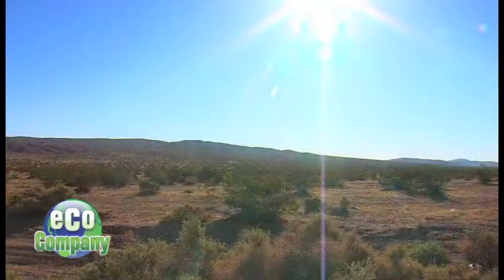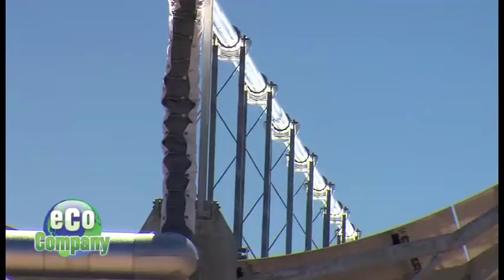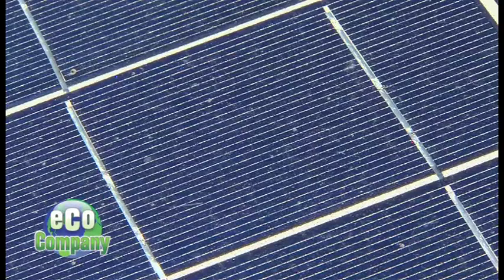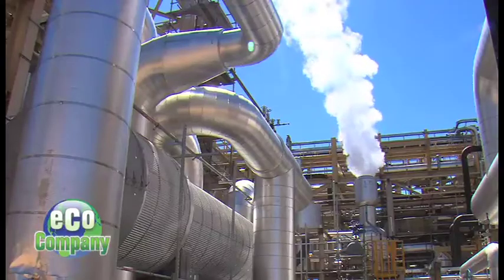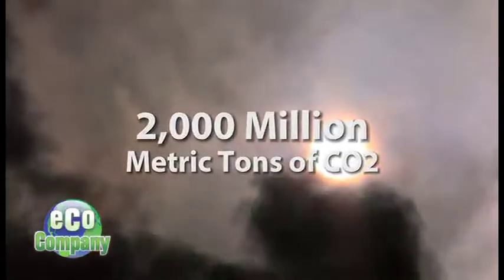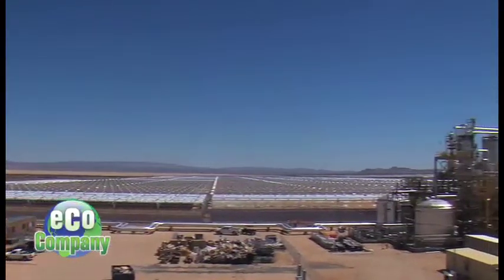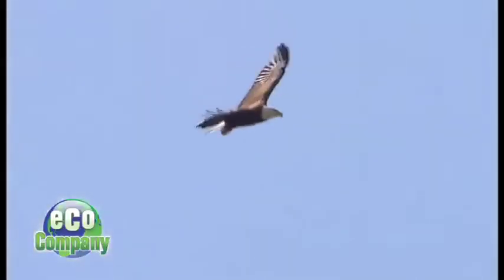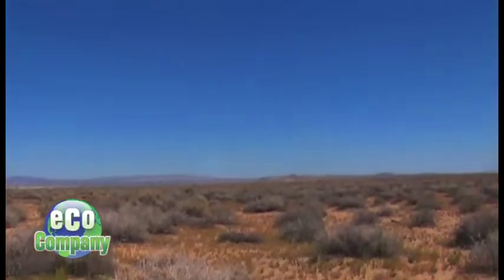Mojave Solar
We are all accustomed to seeing solar panels on roofs around neighborhoods. But you probably haven't seen mirrored solar panels that focus sunlight to generate heat that powers a large turbine? We traveled to the Mojave Desert to visit one of the world's largest concentrated solar power installations and it's quite a sight to see.